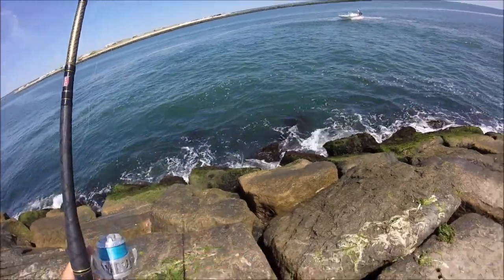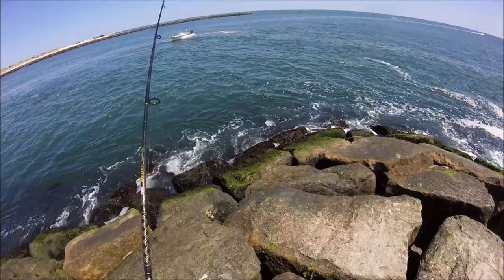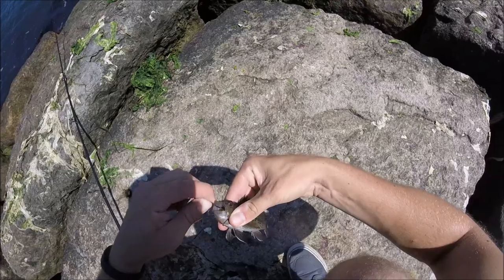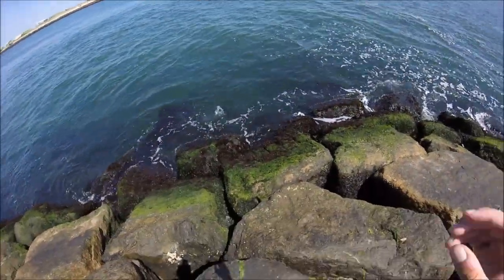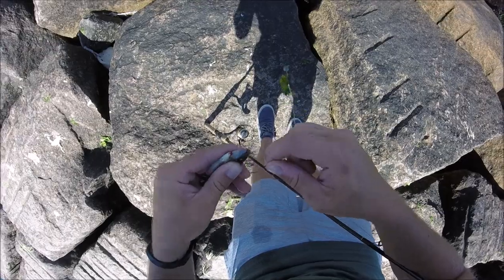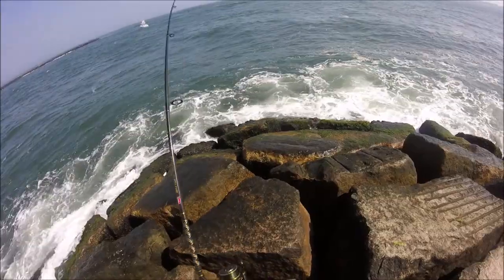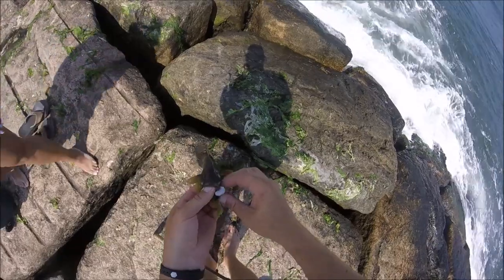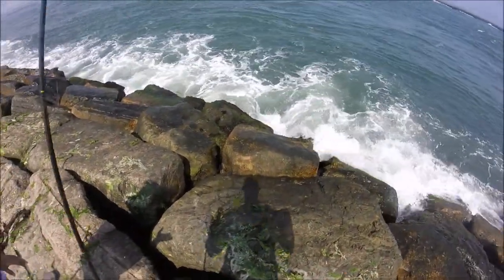Microfishing a Long Island Jetty: Black Seabass, Bergall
Catching Black Seabass and Bergall in the rocks of a Long Island Inlet.
Penn Battle 2 combo
(paid link)